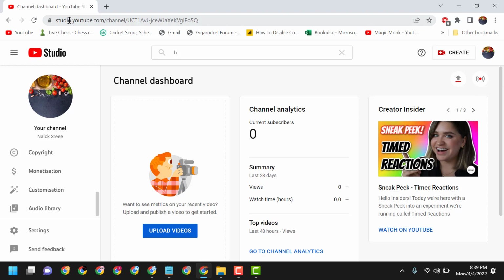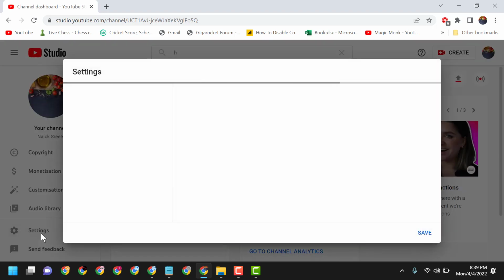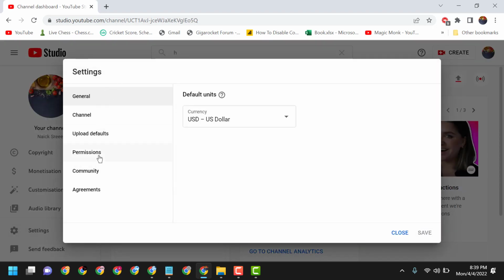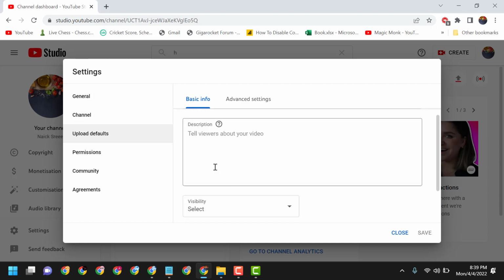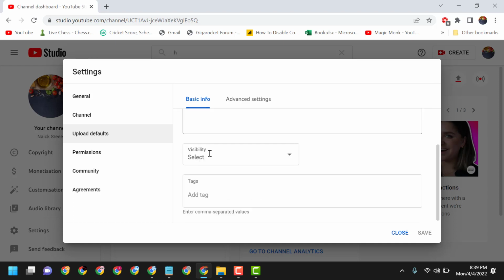Upload Defaults settings in new YouTube Studio | Set description, tags and more